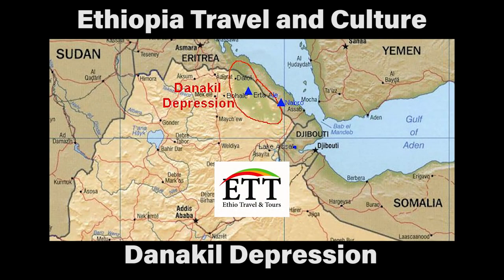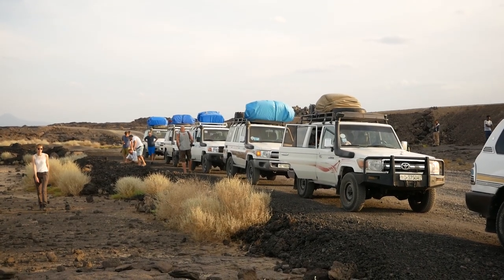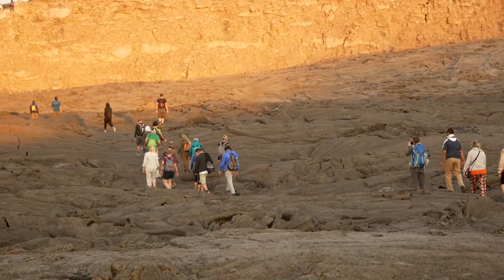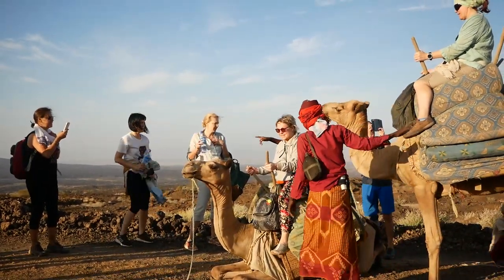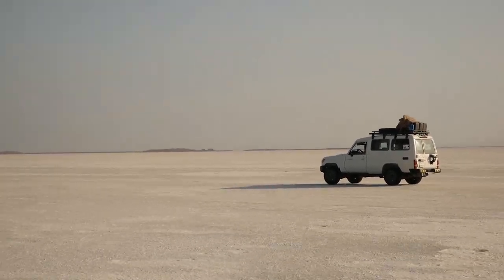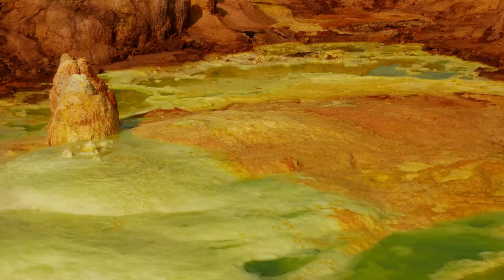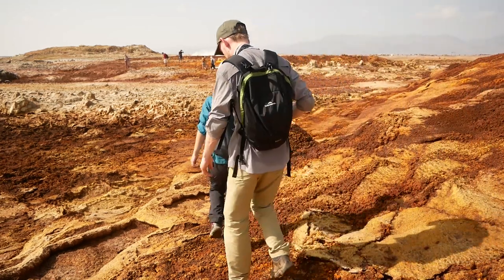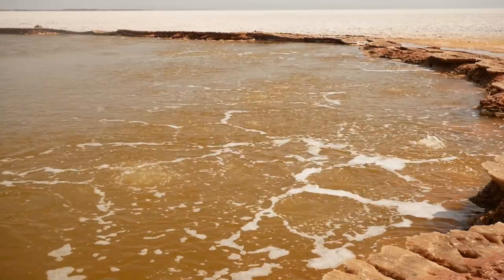Ethiopia - Danakil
Ken Preston-Mafham travel vlog to Africa 2020